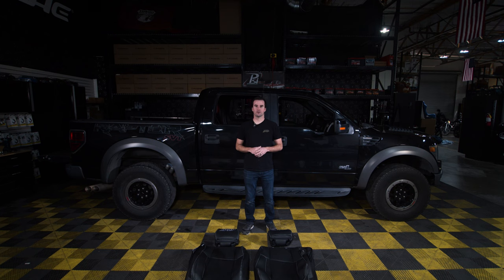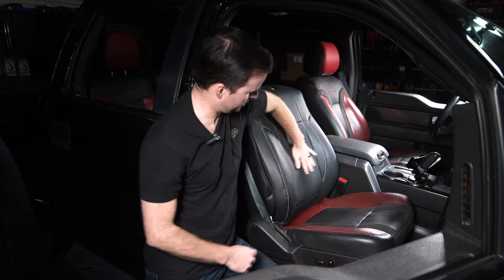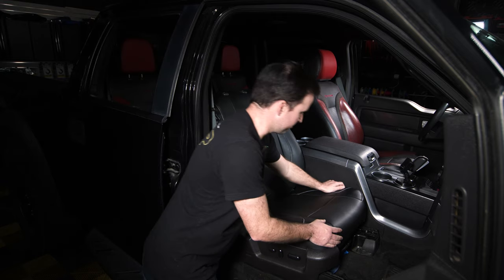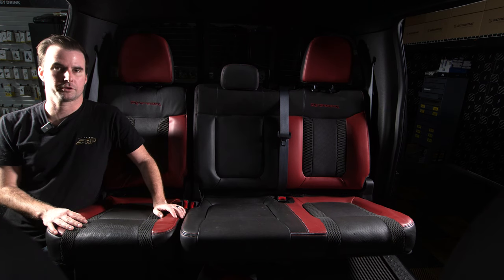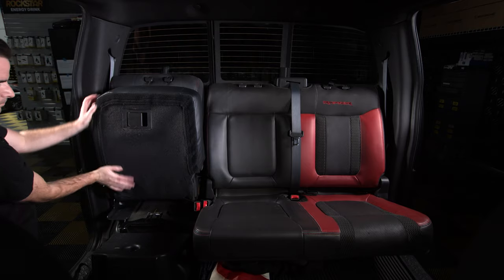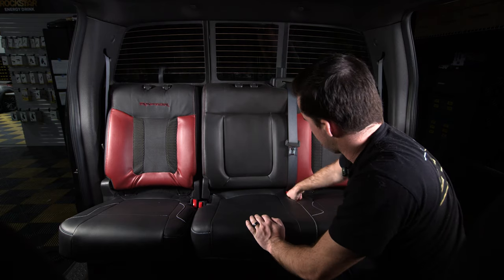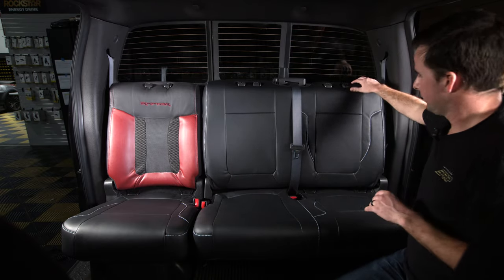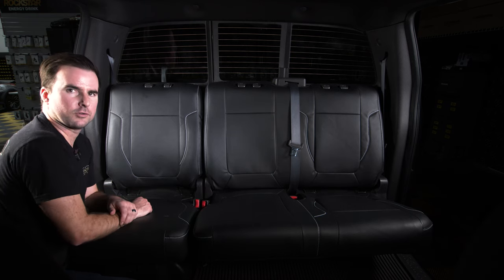PRP Seat Covers for Ford Raptor